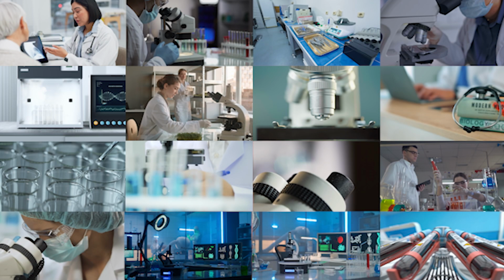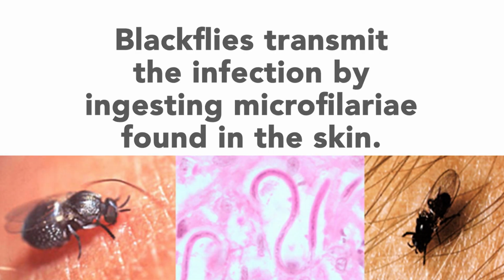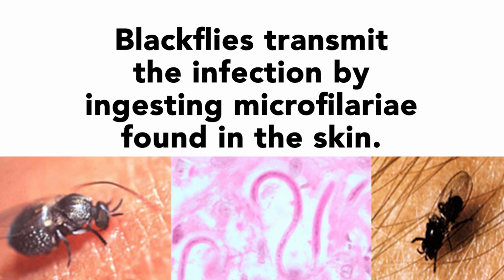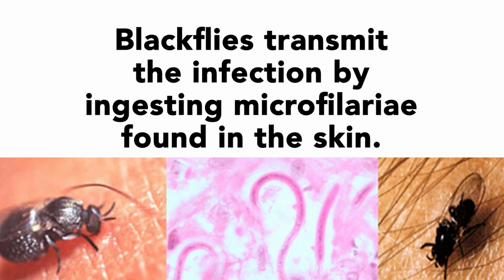New molecular diagnostics for NTDs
This year, The Coalition for Operational Research on Neglected Tropical Diseases celebrates 10 years since its inception in 2013. To celebrate and engage the community, COR-NTD surveyed the NTD community on what they thought were 10 Outstanding achievements of the overall community in the last 10 years. This video unveils the results from those community members closest to the work.

The videos in this playlist are were recorded for the 2023 COR-NTD Annual Meeting. The Coalition for Operational Research on Neglected Tropical Diseases (COR-NTD) receives financial support from the Bill & Melinda Gates Foundation and the United States Agency for International Development through its Neglected Tropical Disease Program. The information provided in these videos is not official government information and does not represent the views or positions of the United States Agency for International Development or the United States government.